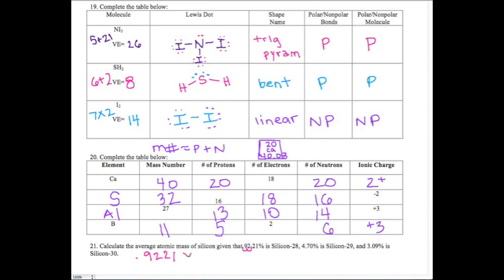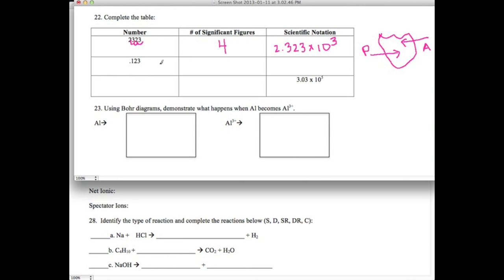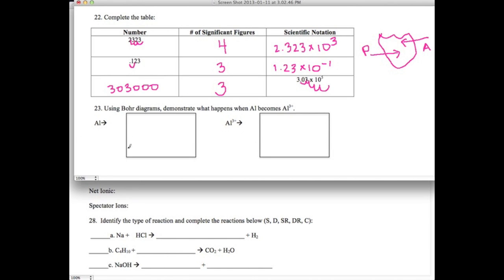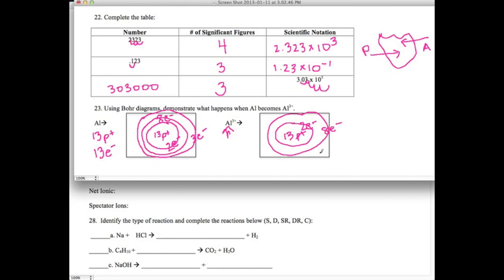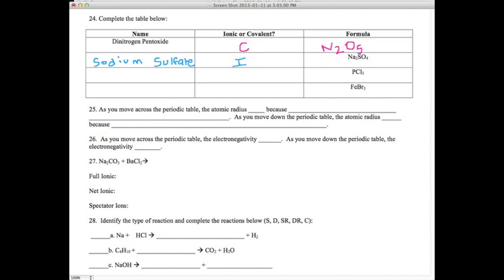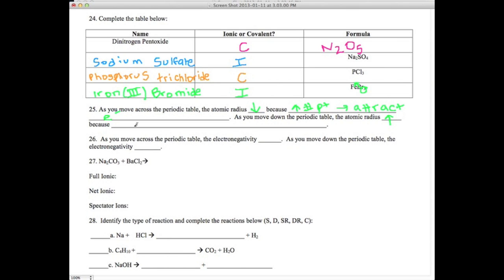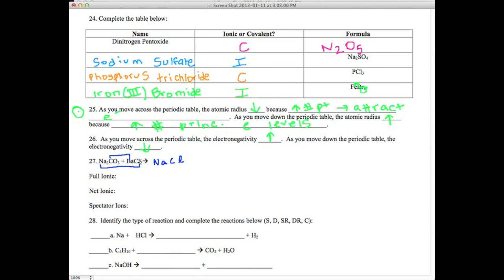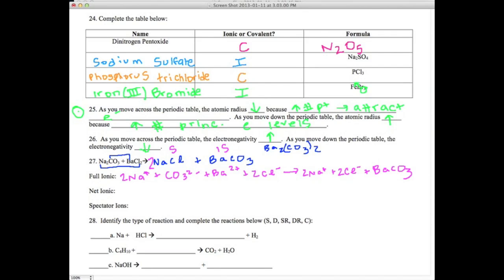CP Chemistry Final Exam Practice #21-27